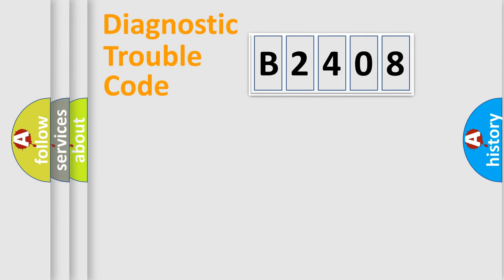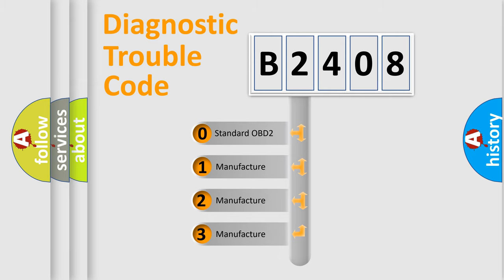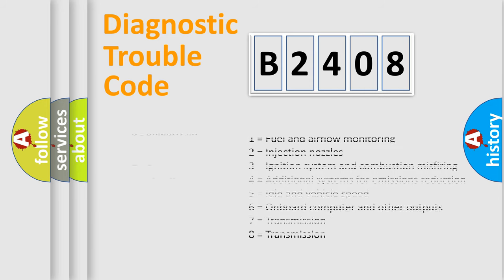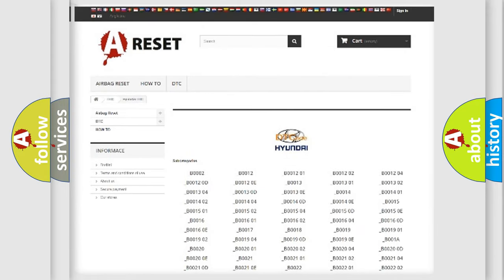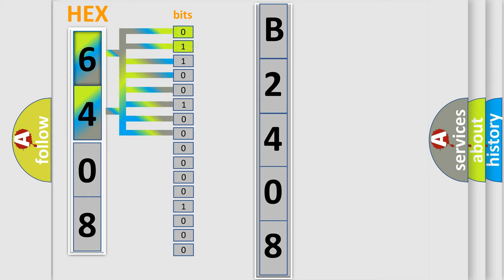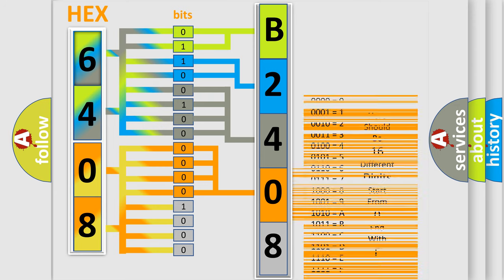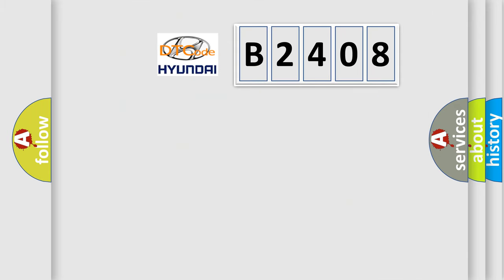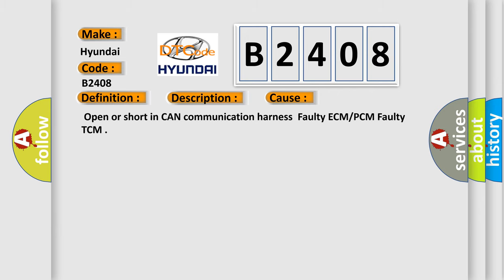DTC Hyundai B2408 Short Explanation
Contents:
0:21 Basic DTC analysis according to OBD2 protocol standard.
1:48 Insight into programming
2:58 A diagnostically understandable description of the Diagnostic Trouble Code
3:05 Basic error definition

Make:
Hyundai
Code:
B2408
Definition:
TCM Lost Communication
Description: